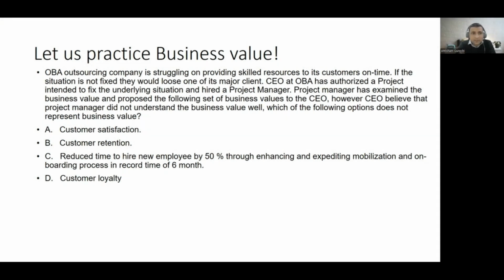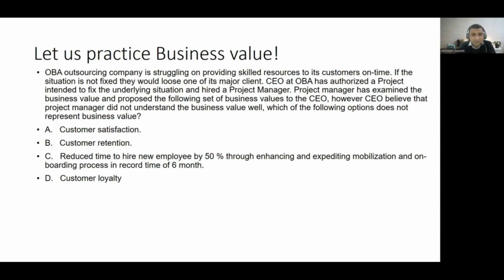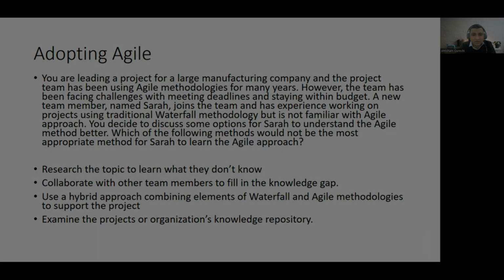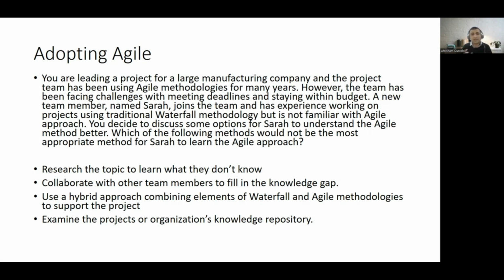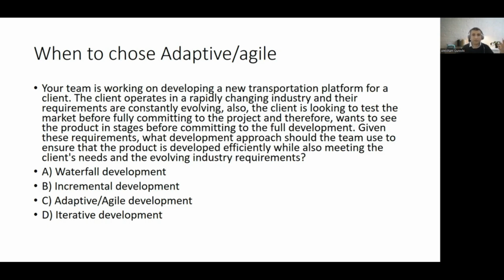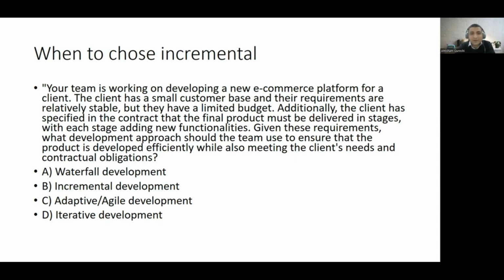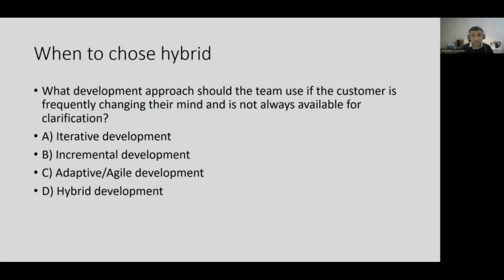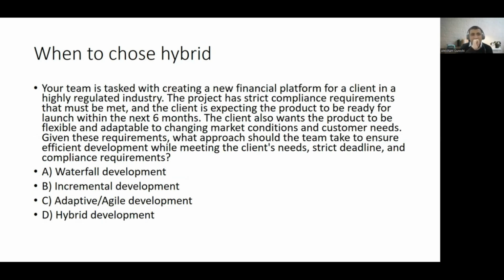I Wish I Practiced These PMP Exam Sample Questions Every Day!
PMP exam practice questions
Practice PMP questions
Where to practice PMP exam questions
How to practice PMP exam questions
PMP mock questions
Free PMP practice questions
PMP exam sample questions
PMP question bank
Give me PMP exam questions to practice
Looking for PMP exam questions to practice
Best sites for PMP exam practice
PMP practice test online
PMP practice questions PDF
PMP exam simulator
PMP sample questions 2024
Solving PMP Exam Questions Made Easy With This Method !
In this video, we uncover the essential strategies to tackle PMP exam questions effectively, giving you the confidence to ace the exam. Whether you're just starting your prep or refining your approach, this guide will break down actionable steps for mastering even the trickiest questions.

📌 Key Topics Covered:

Understand the Question Context:
Learn how to quickly identify whether the scenario is Agile, Predictive, or Hybrid to approach the question correctly.

Process Groups and Knowledge Areas:
Discover how to map questions to the five process groups (Initiation, Planning, Execution, Monitoring & Controlling, and Closing) and knowledge areas like risk, stakeholder, and scope management.

The Elimination Technique:
Master the art of eliminating wrong answer choices by logically ruling them out based on project management principles.

Agile Mindset & Servant Leadership:
Understand the importance of leading with collaboration and a focus on team support, a crucial mindset in Agile scenarios.

Root Cause Analysis:
Learn how reviewing your answers, whether right or wrong, helps improve your understanding and retention for future questions.

Personalizing a Lessons Learned Register:
Keep track of your progress and areas for improvement with a custom lessons learned register to guide your study plan.

Time Management Strategies for the PMP Exam:
Break down the PMP exam into manageable time segments, ensuring you have enough time to complete all questions without feeling rushed.

The Mindset of a Project Manager:
Explore the 12 key principles that every successful project manager follows, from maintaining scope control to practicing servant leadership.

🎯 Gain the skills, mindset, and strategies needed to conquer the PMP exam!